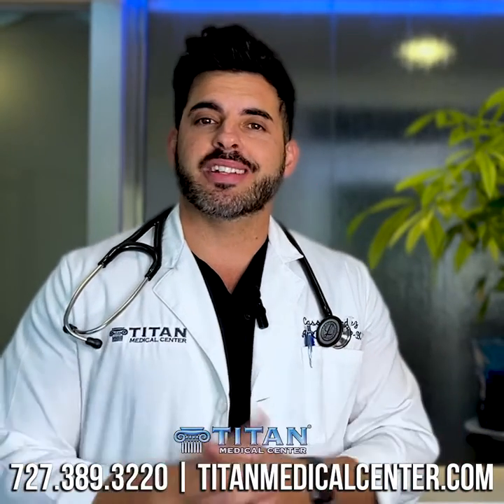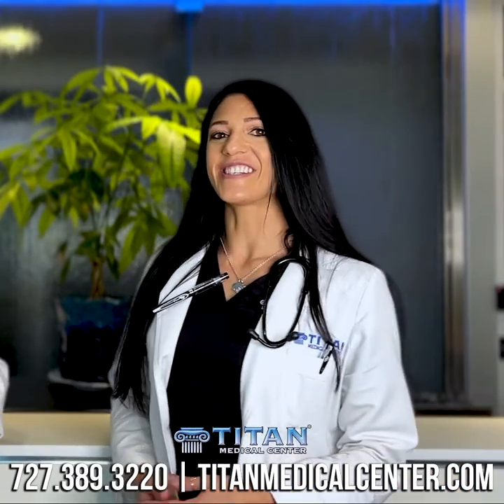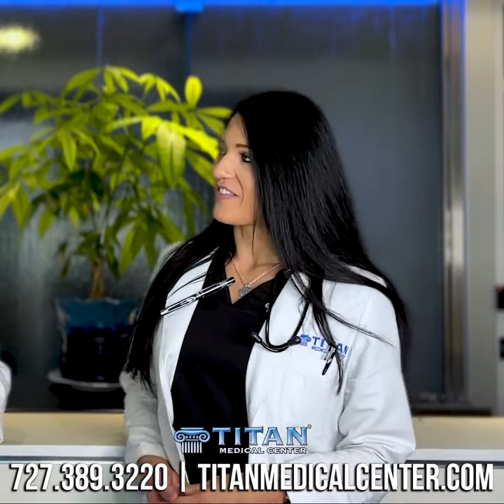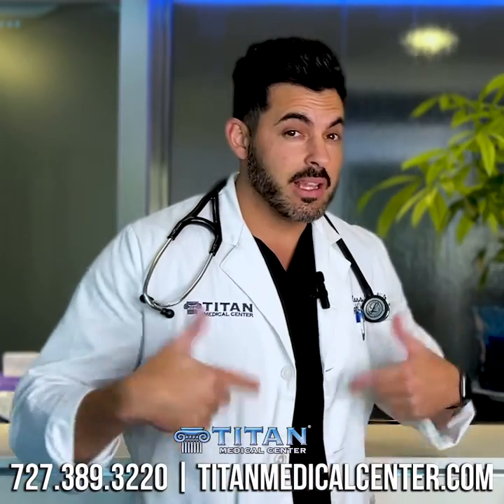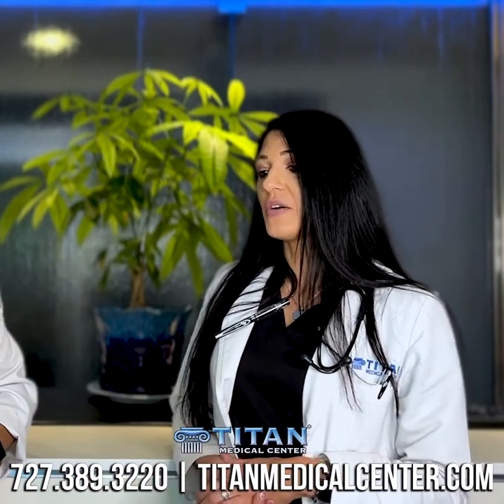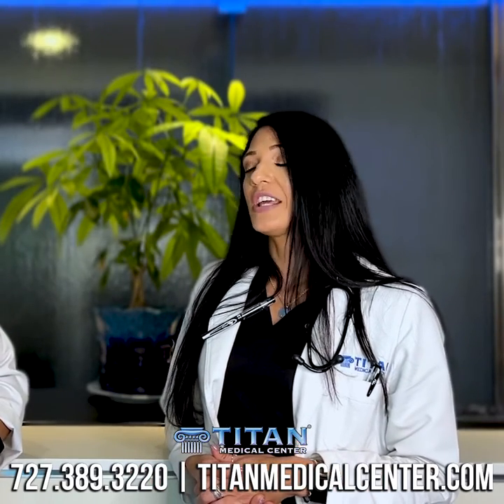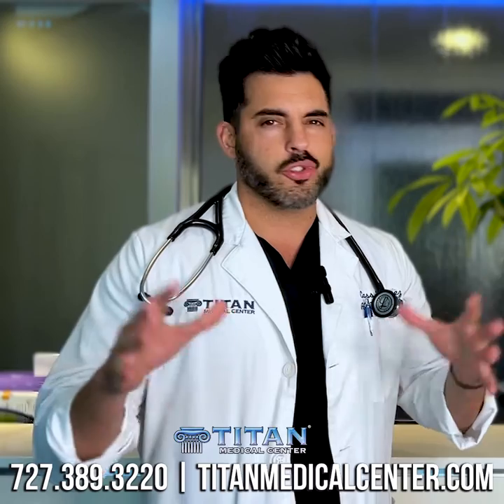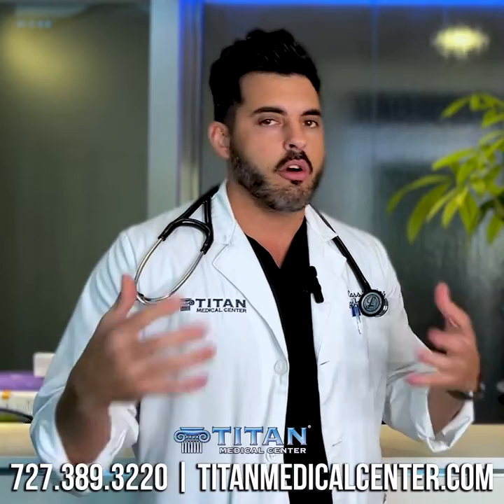Titan Medical Center APRN providers Schaneal & Cass talk about their favorite Titan therapies!.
Titan's medical APRN providers Schaneal & Cass talk about their favorite Titan therapies!.